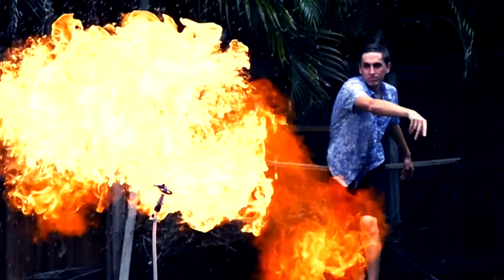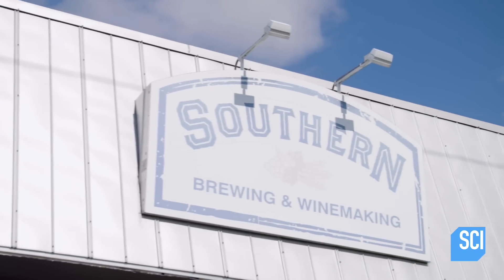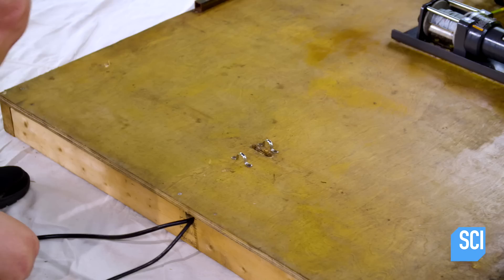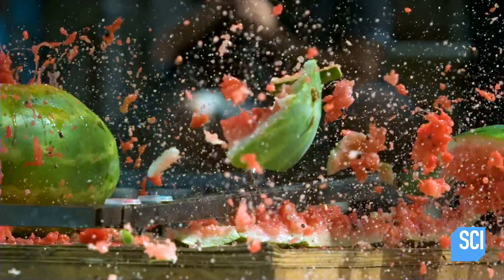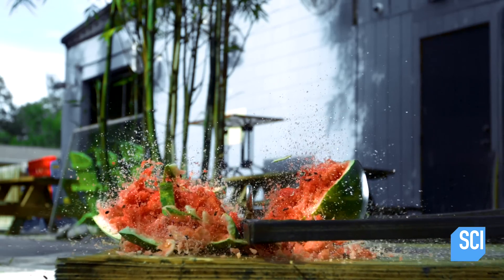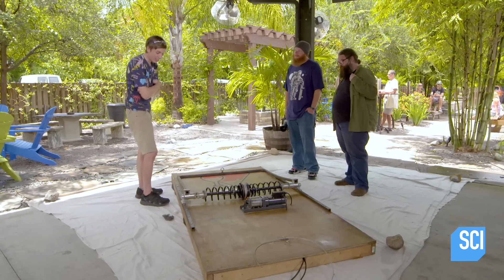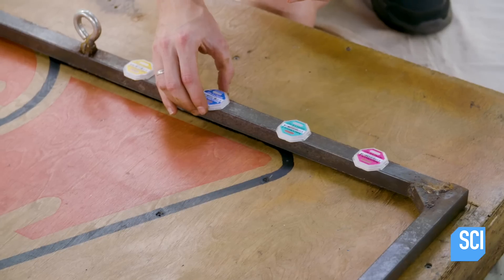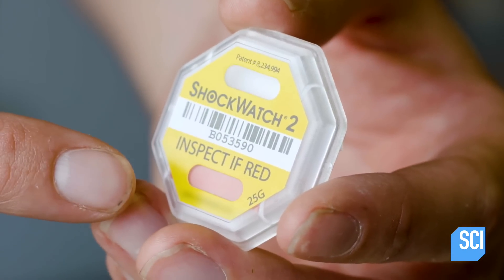Check Out The Lethal Power Of The Mega Mouse Trap!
Street Science | Wednesdays 10p
The Backyard Scientist tests his mega mouse trap.